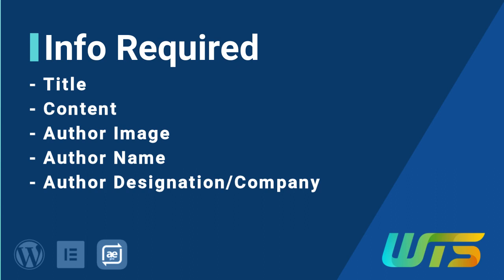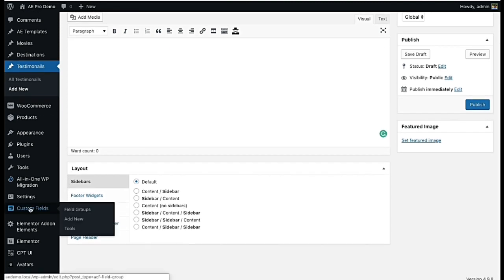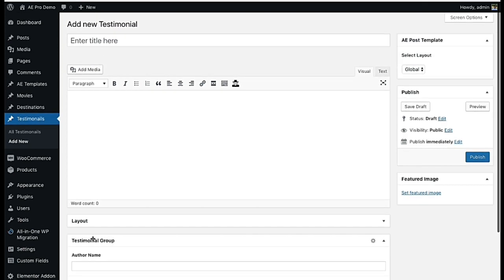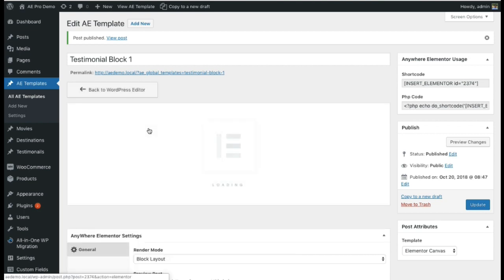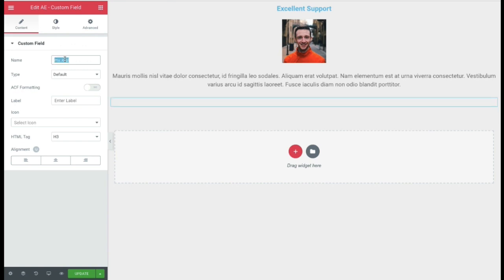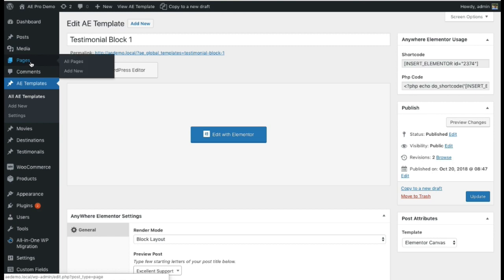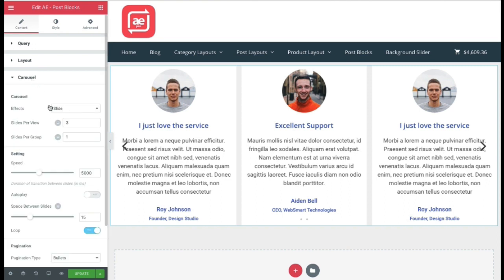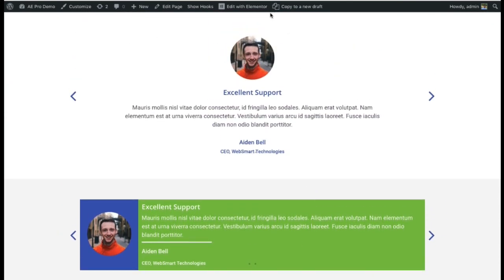Creating Dynamic Testimonial Slider/Carousel using AnyWhere Elementor Pro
Post Blocks widget is one of the most awesome features of AnyWhere Elementor Pro.
Here we are showcasing how you can use it to create a dynamic testimonial slider.
Use Custom Post Types and Custom Fields to manage testimonials from WordPress backend and use AnyWhere Elementor Pro to display testimonial slider on frontend with your own designed skins.